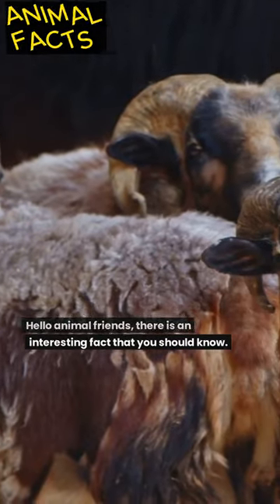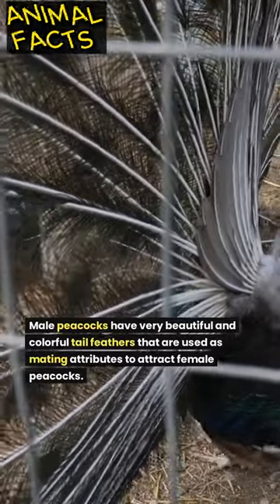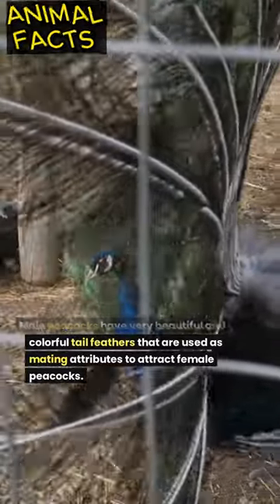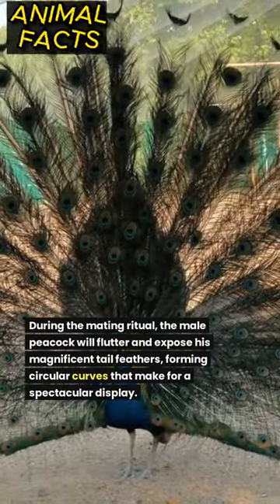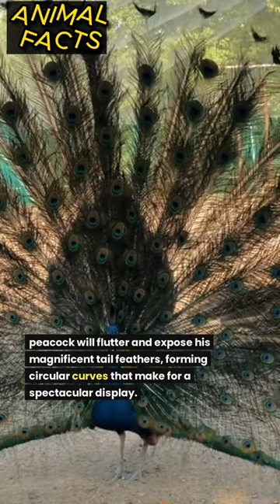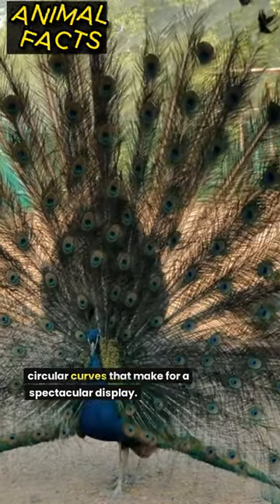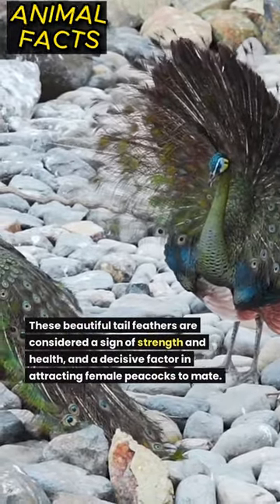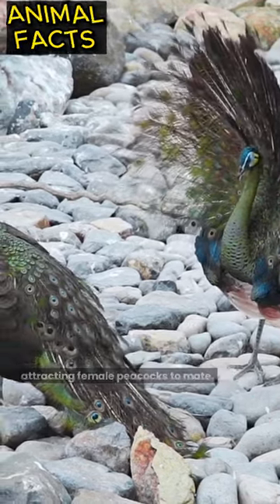Amazing Facts: 🦚 interesting facts about Peacock